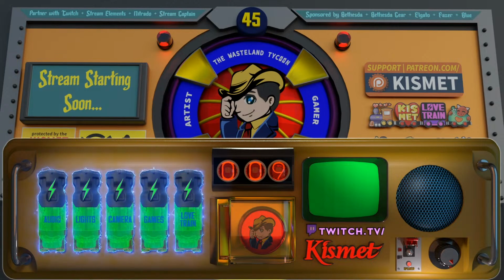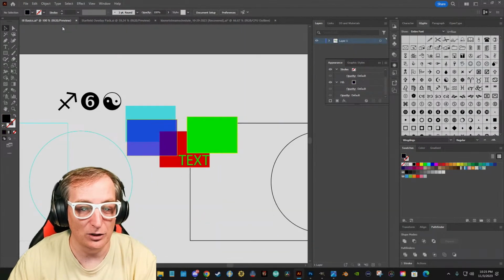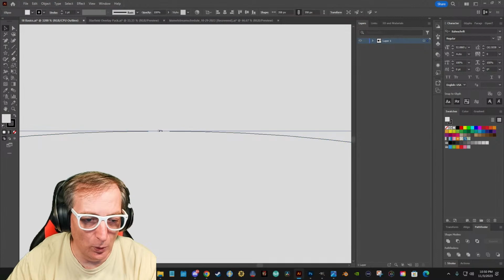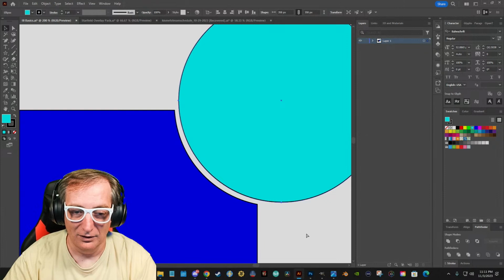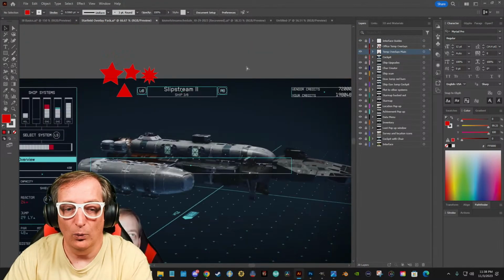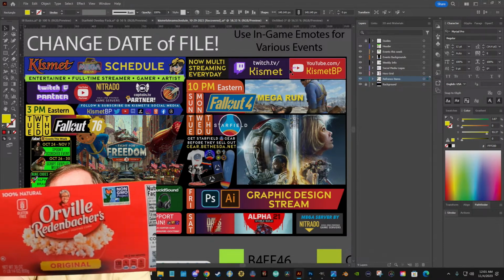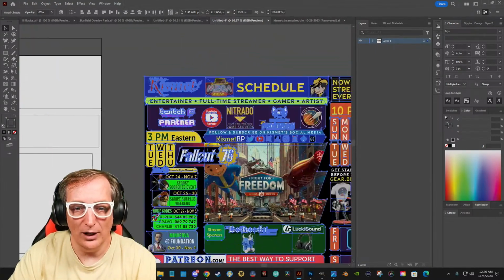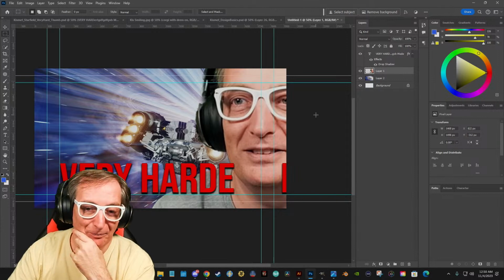BSE 2082 - Art - Basics of Graphic Design - Overlays and Thumbnails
Kismet shares some of his 30 years of Knowledge as a Graphic Designer. Design basics, Overlays, and Thumbnails. Paid and Free Design Software.

Support the Kismet Love Train!

Who's going to be the first member of the Teamwork Tycoons on YouTube?